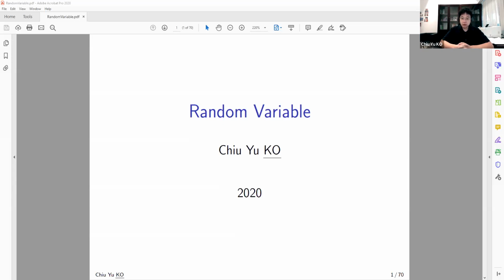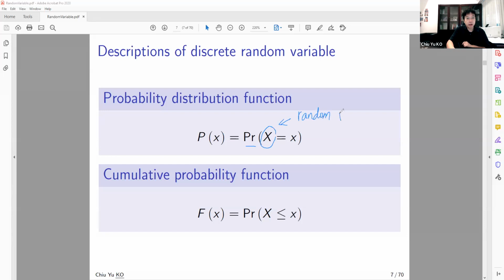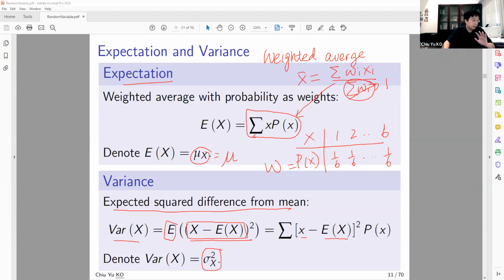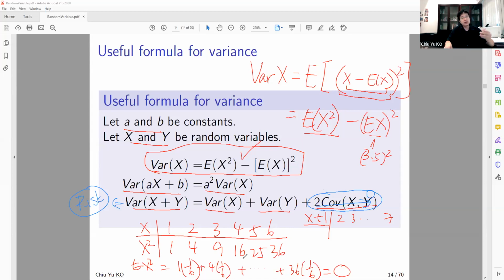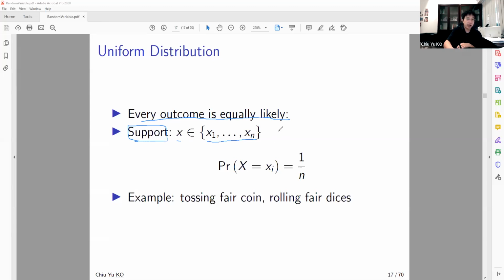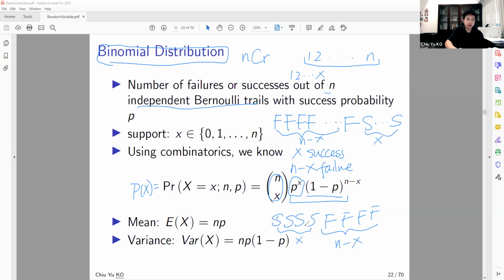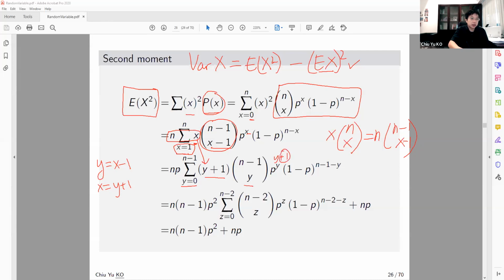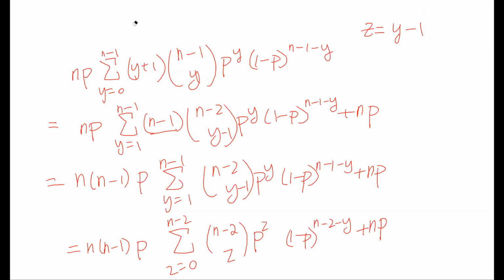DSME2011H 29 SEP 2020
This class covers:
- definition of random variable
- discrete random variable: uniform, Bernoulli, binomial